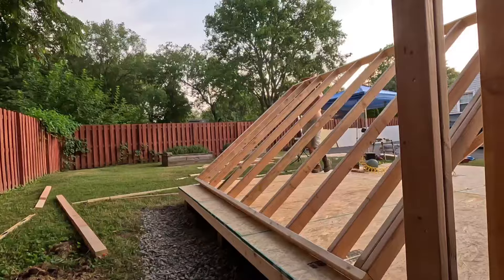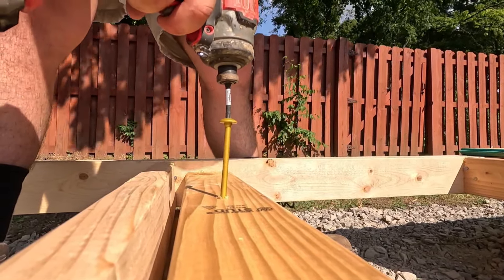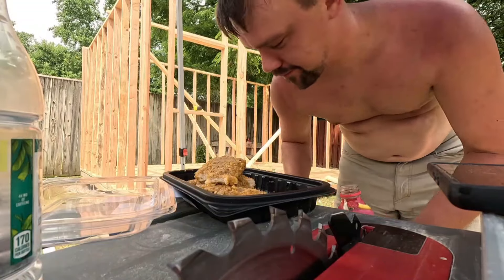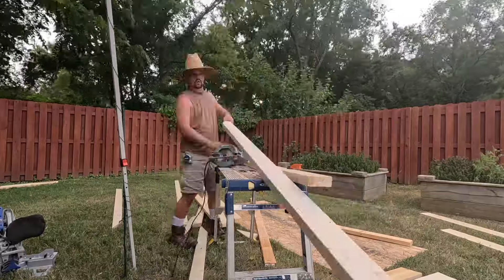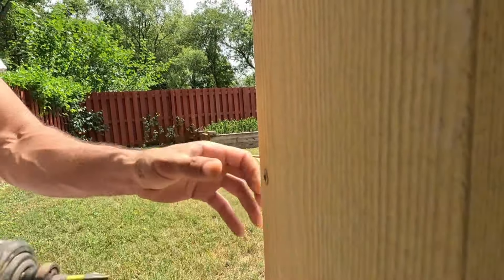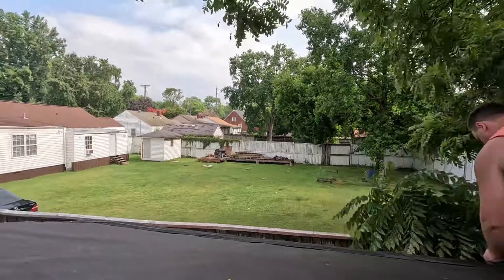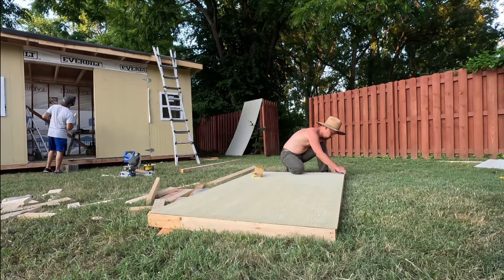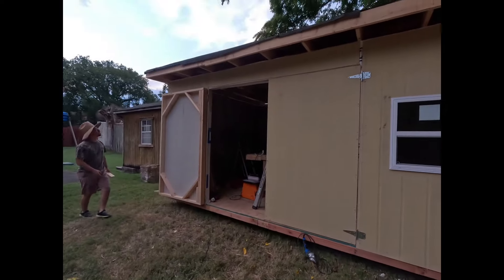Building a DIY shed in 10 minutes - FULL BUILD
Wanted to upload this video to help people out who can't afford to buy a shed outright.